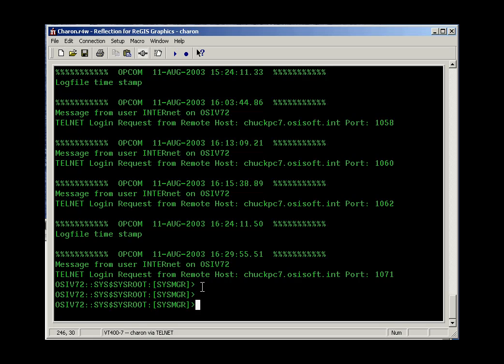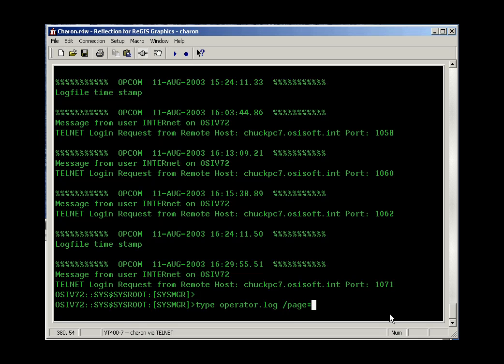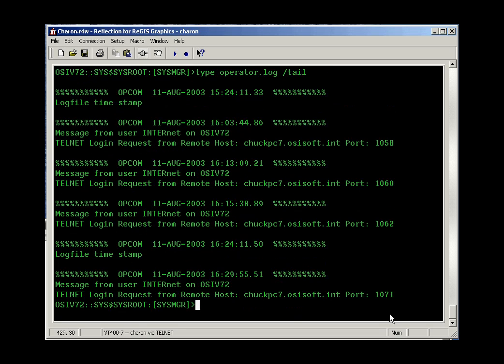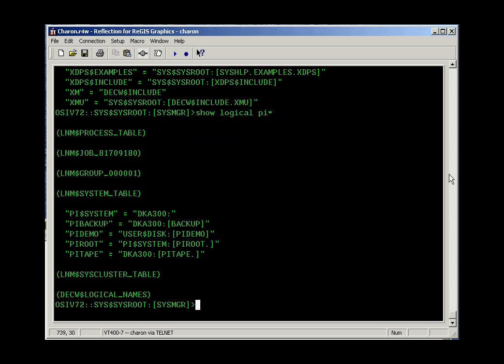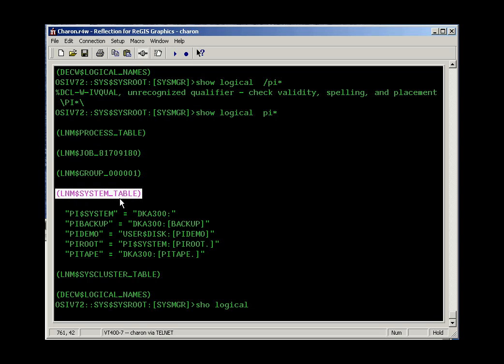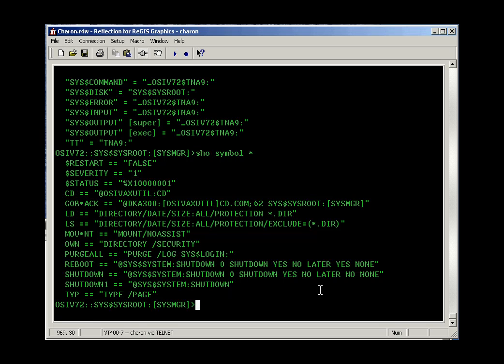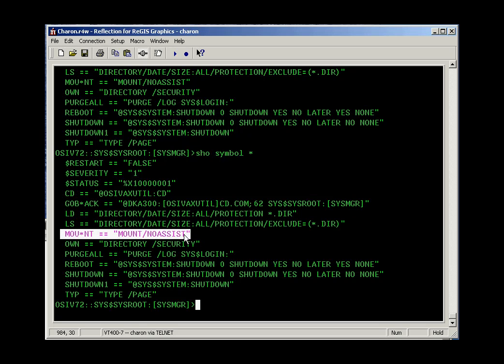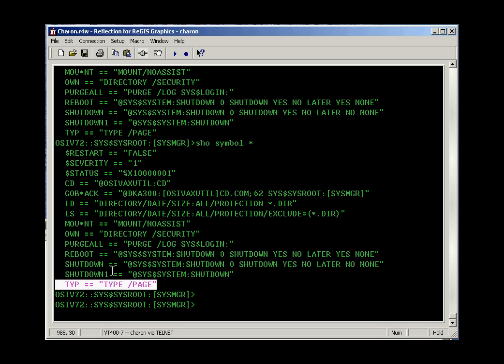OSIsoft: Intro To VMS, part 2. v2.2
More VMS commands. Type and page commands.  Show logical. Show symbol.

you can see where this video is in the sequence of videos on this topic.